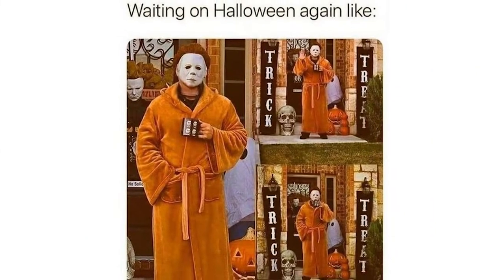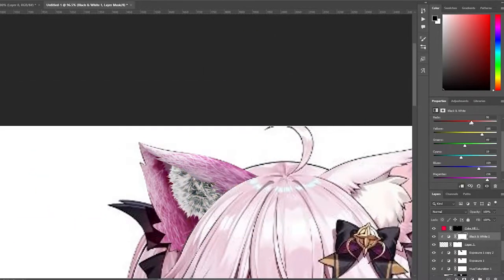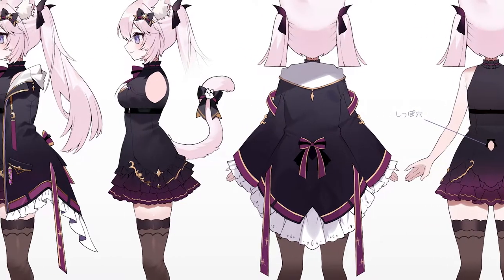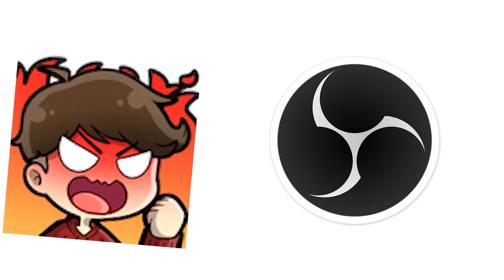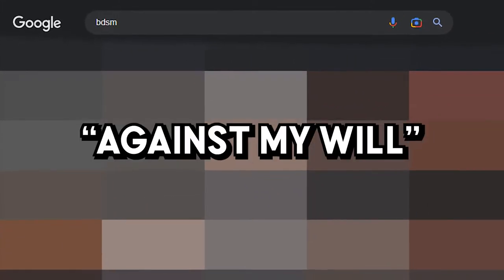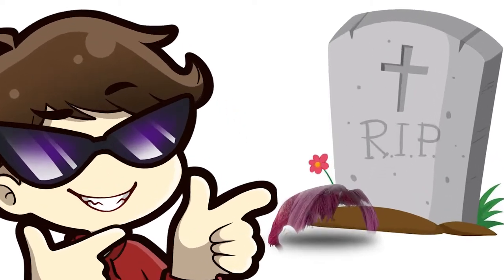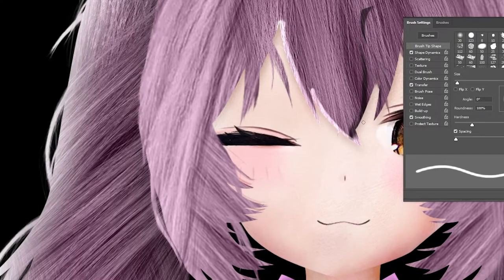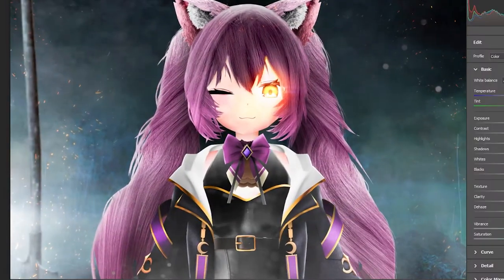I made Nyanners extremely Realistic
Hi there,
In this video i tried to recreate Nyanners and her modell with more realistic textures by applying several different photoshop filtersand painting in some lighting. This was not ment as a photoshop tutorial but rather just a fun experience, and since i wanted to create a bit of fanart as well.
hope you enjoyed this new video.

About my Channel:
I do anime and weeby content with some bad sense of humor. Anime memes, tier lists, challenges and funny compilations are all welcome on my channel. On my channel i generaly just wont to express and mix my sense of comedy with my passion for otaku culture and anime/manga. If you want you can join me on my jurney :D